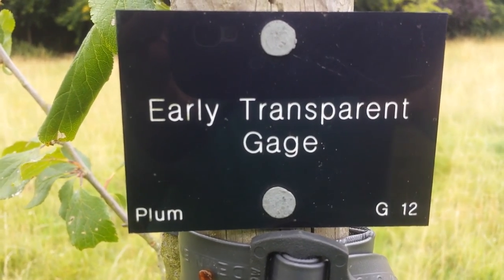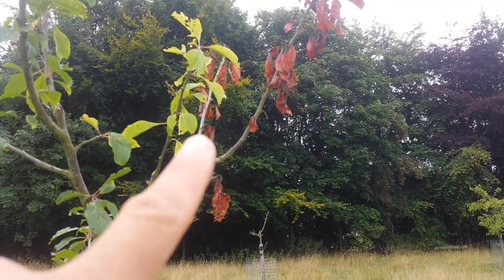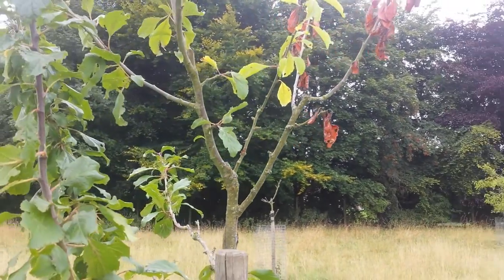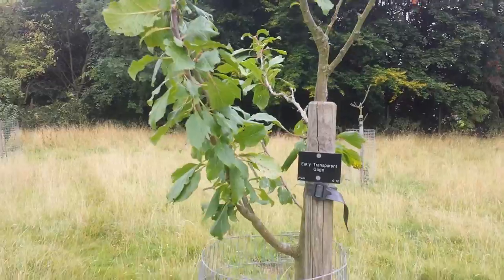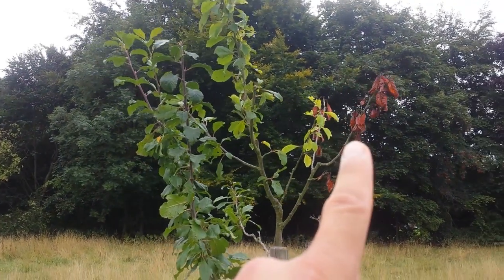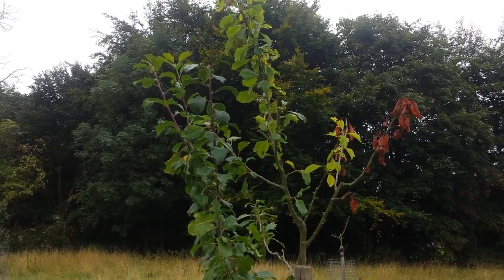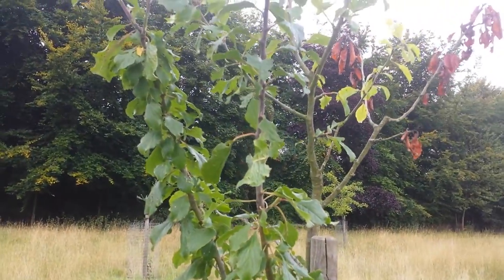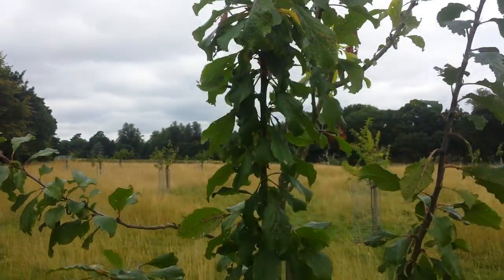Plum variety Early Transparent Gage ( living)